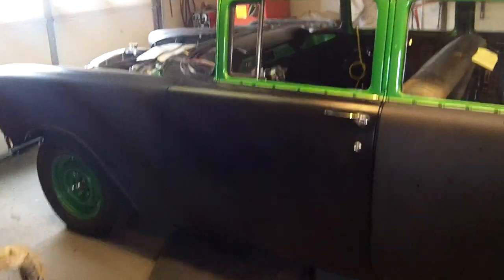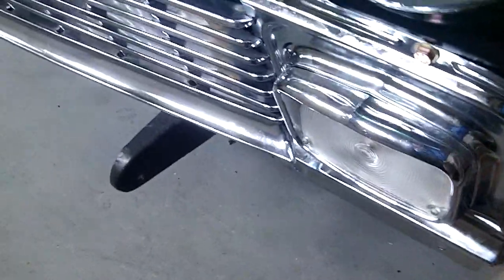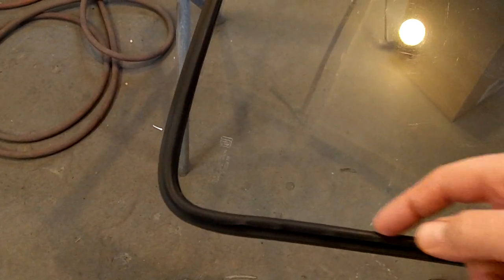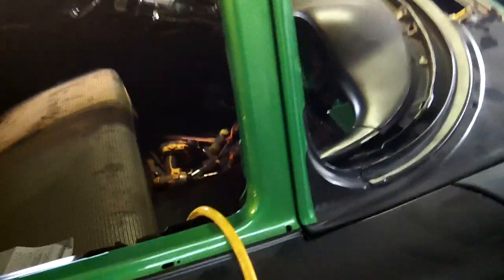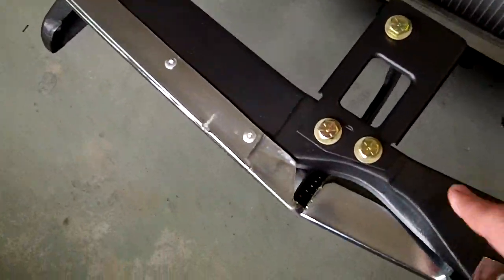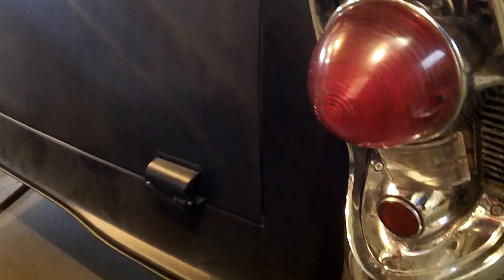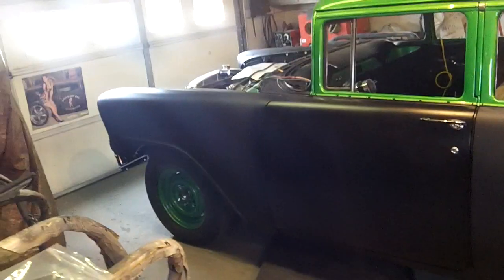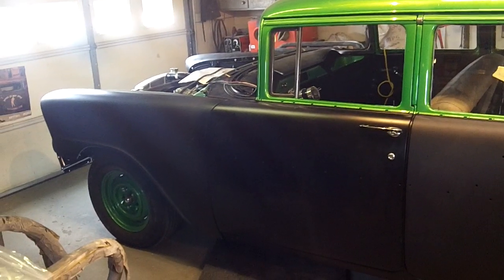1956 Chevy Wagon update April 2019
Real quick one here to show what's been done, and what's to come in the near future.